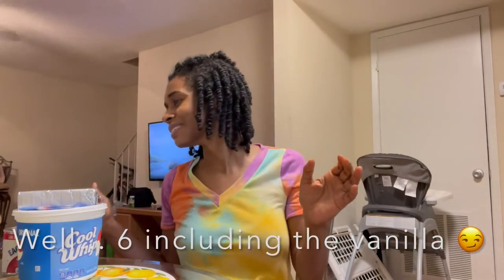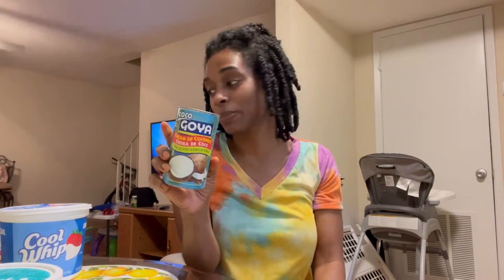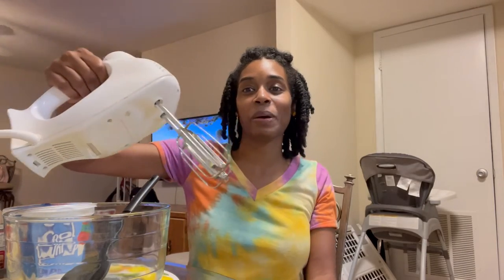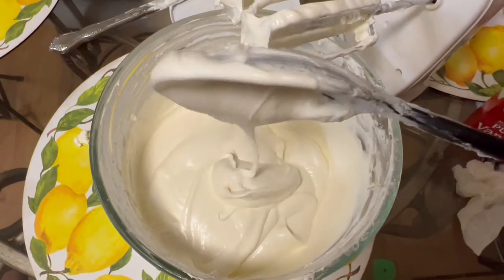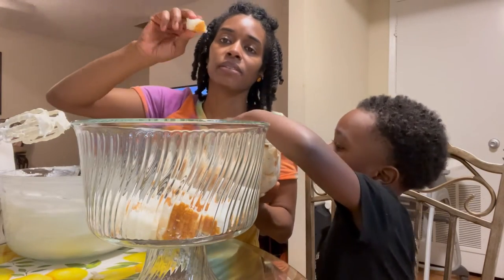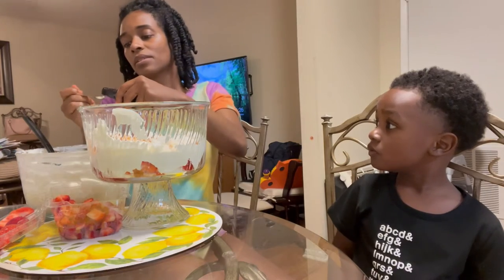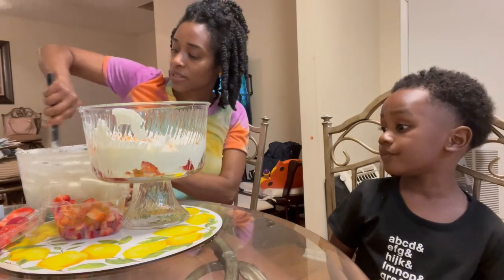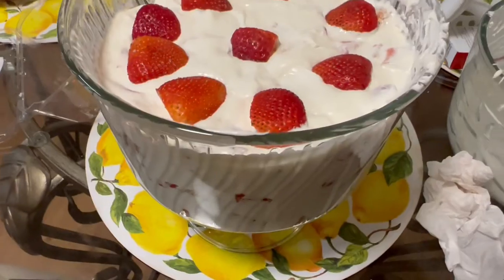Quick Easy Strawberry Shortcake Trifle Recipe (Only 6 Ingredients)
Nothing says “I care” like dessert, especially when strawberries are involved.

At least that’s how it goes for me and the kid.

That’s why we decided to whip up this strawberry shortcake for Teachers Appreciation Week.

All you need are 6 ingredients and about 15 minutes to make this delicious strawberry trifle dessert..

Could you tell whether Addi was doing more eating or helping?

Here’s what you need:

8 oz cream cheese
1- 16 oz container of cool whip
1 can of condensed milk
1/2 teaspoon vanilla
1 package of strawberries (sliced or chopped)
Cake (cut in squares)

I used angel food cake, but Butter cake or a lightweight pound cake would also work.

Anchor Hocking 3-Quart Monaco Footed Trifle Bowl (1 piece, crystal, dishwasher safe)…

Layer cake squares, strawberries, and filling in the trifle bowl about 3 times.